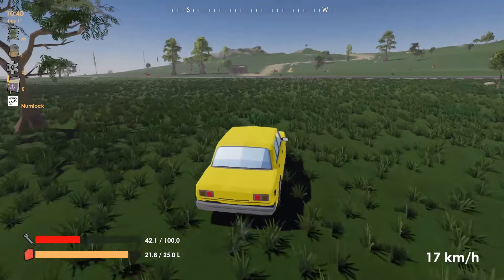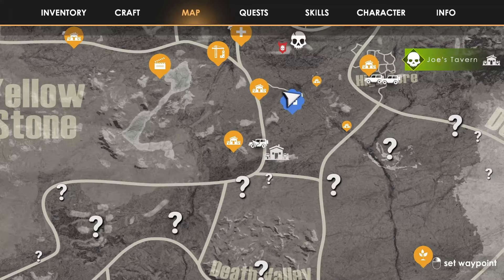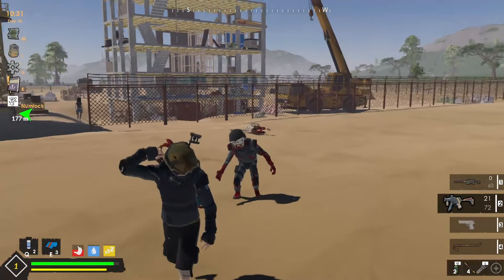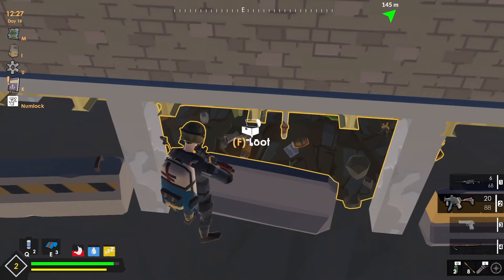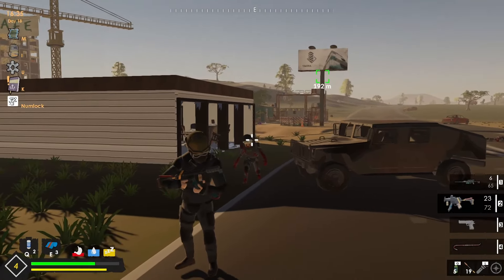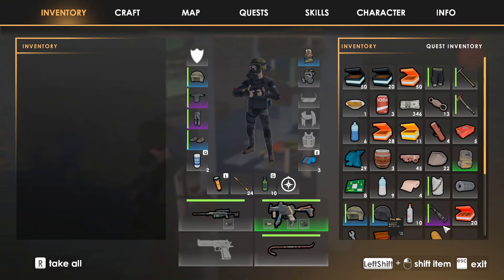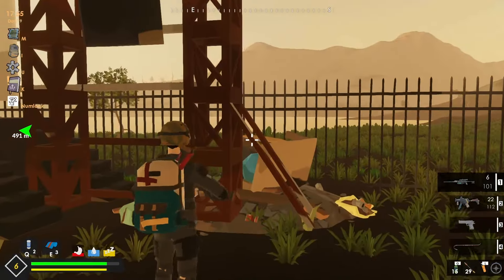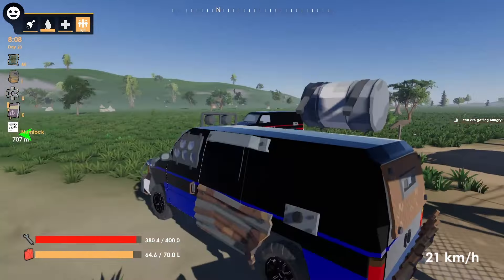Clearing Construction Site and Drive-In Theater in Taora: Beginning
In this episode I am looting the Construction Site and Drive-In Theater in Taora: Beginning.  I find another Van and Pick-up Truck along with lot's of good supplies and weapons.

00:00 - Welcome to Taora: Beginning - The Pickup Truck
01:30 - The Construction Site
07:40 - Up Into The Safe Tower
08:08 - Night Fell - Next Day
09:39 - Drive-in Theater
10:46 - Unleash the Fury - Okay, not really
13:08 - Another Pick-up Truck
14:05 - The Next Day at the Base
**Updated 2024**
📤Upload Times
🚀 Tuesday - Space Trash Scavenger
🧟 Thursday - Taora: Beginning
🏗️ Saturday - LEGO Fortnite - Misfit Spuds Coop
⚔️ Sunday (coming soon) - Valheim with Misfit Spuds Coop

📽Live Streams
☢️Working On New Times